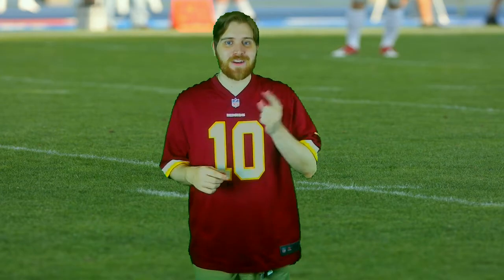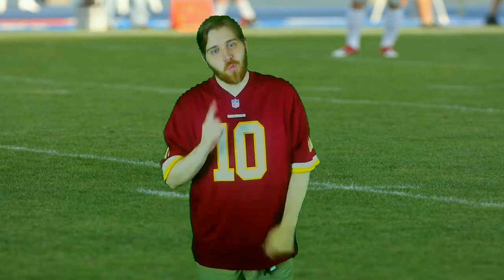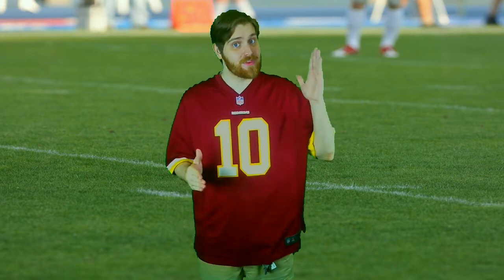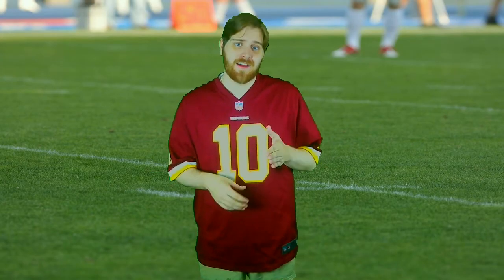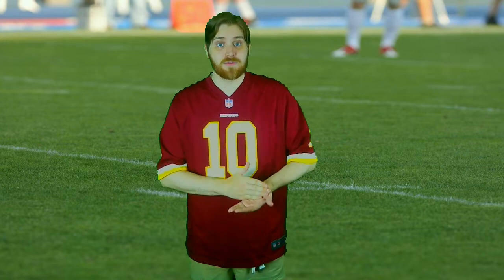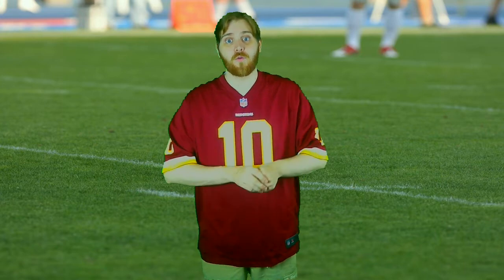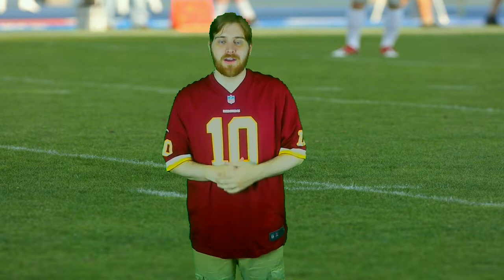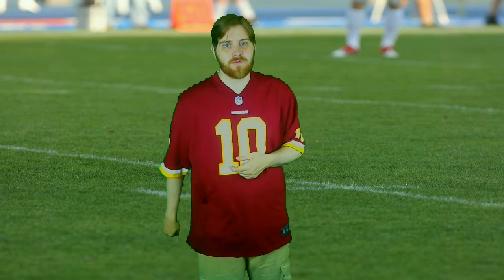Fantasy Football Tips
Our top 7 tips for winning your Fantasy Football league.

Let us know what you want to hear by commenting, or try these sources: